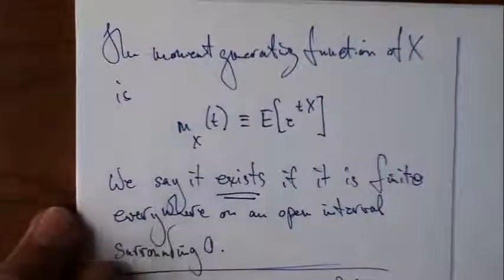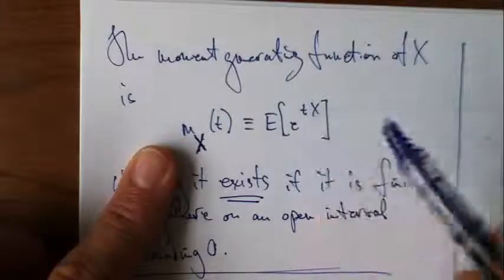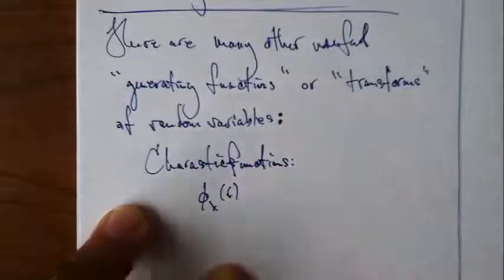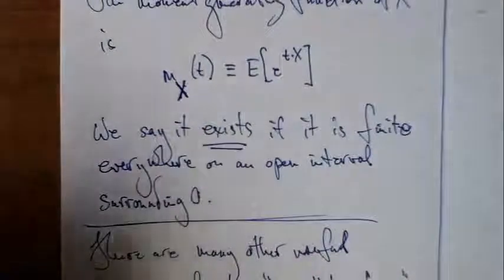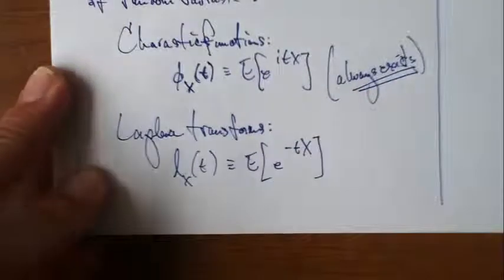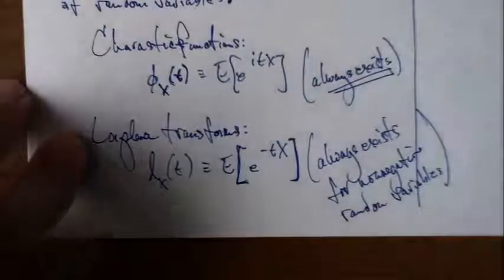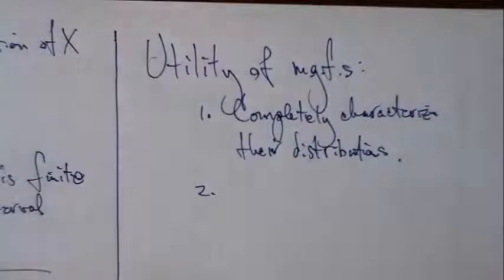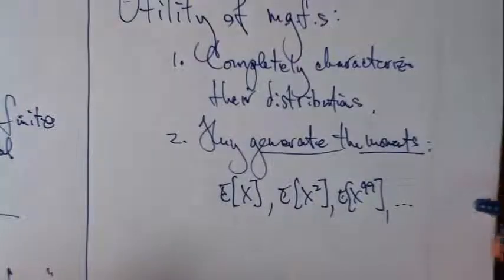Moment Generating Functions 1